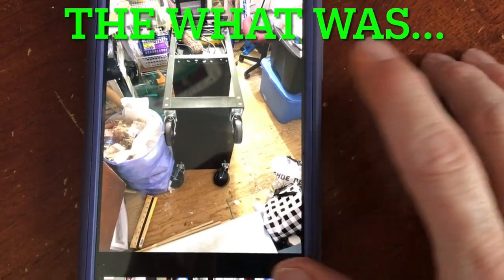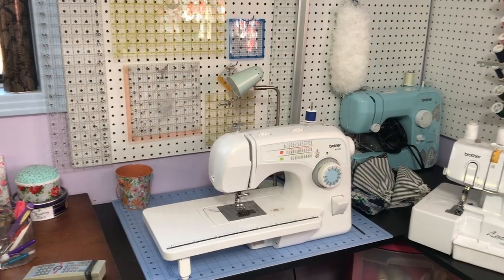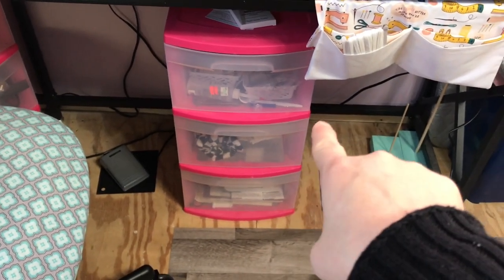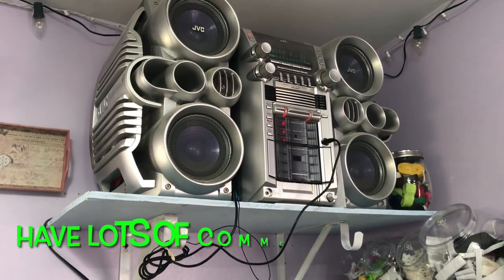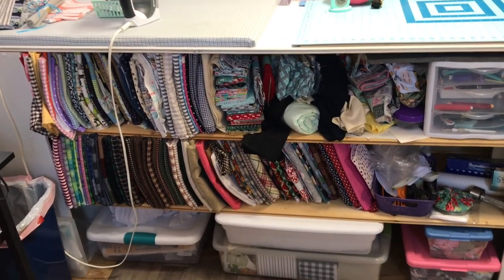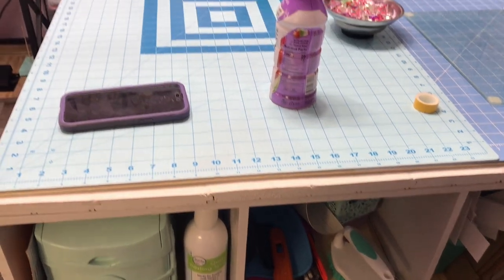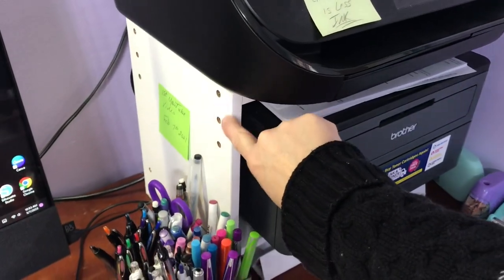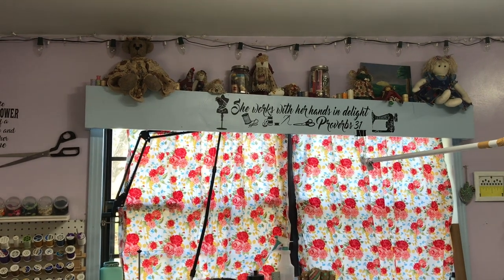SEWING AND OFFICE ORGANIZATION ~ CRAFT ROOM PART 1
Much needed craft room, clean up and re-organization￼.

*Instagram~ joannasdiylife